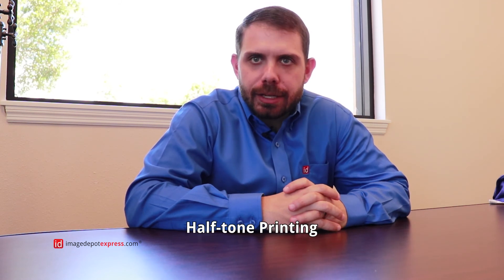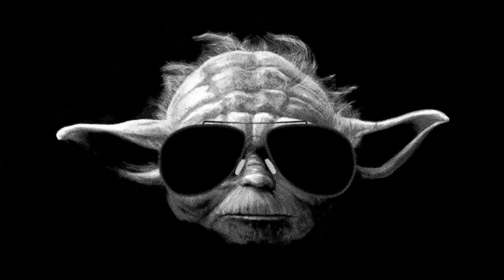What is Half-tone Printing?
Learn about half-tone printing.